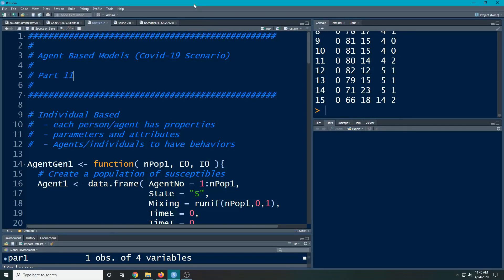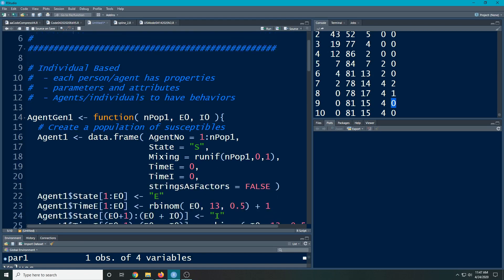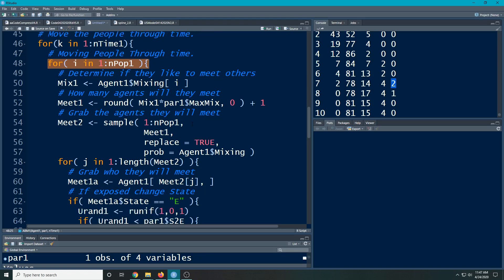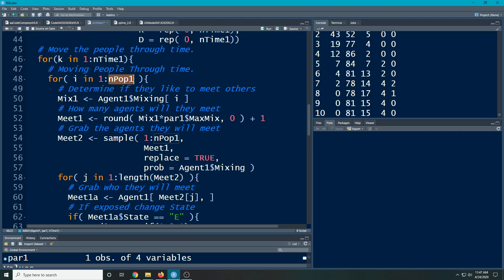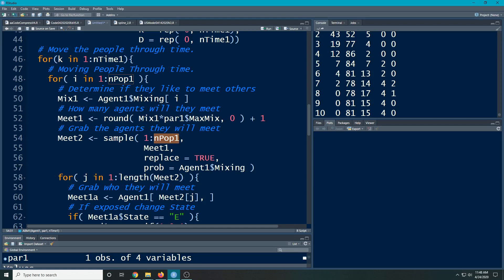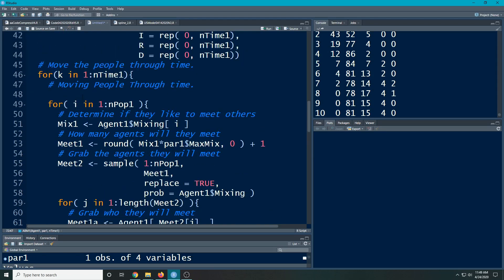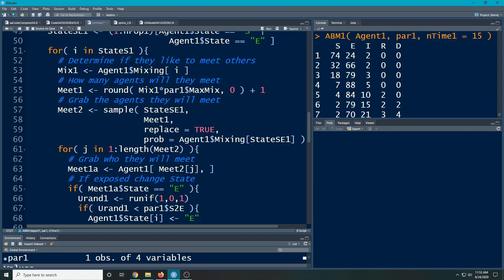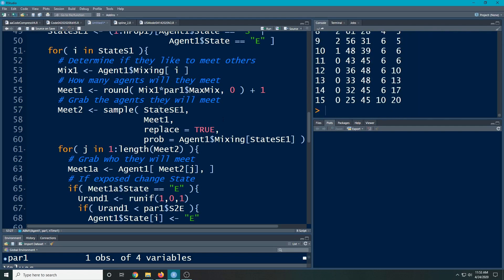Agent Based Models in R - Part 11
This is the eleventh video in a series developing Agent Based Models for the Covid-19 scenario.  In this video we fix our code up to remove an error in logic that was difficult to foresee.  You will need to have watched the previous videos in order for this video to make sense.